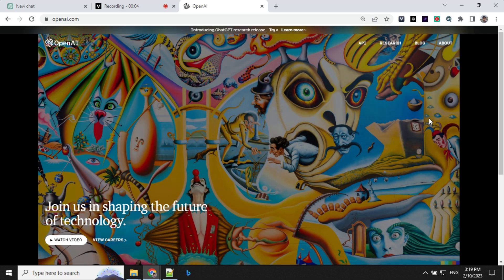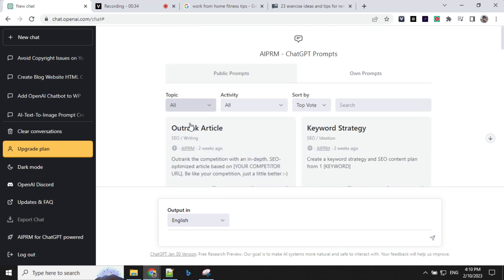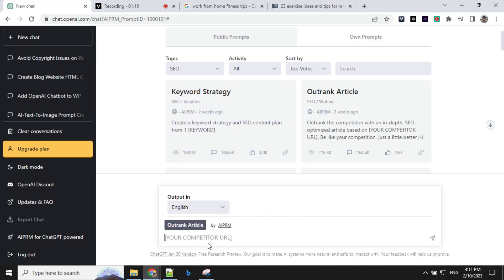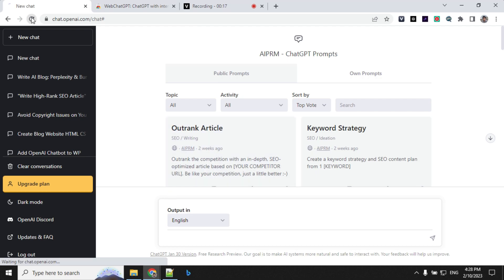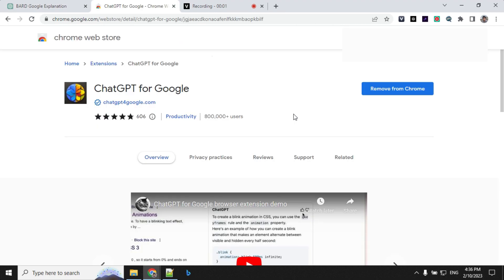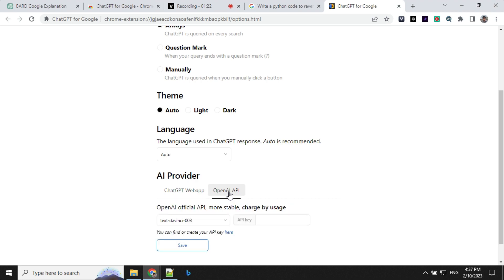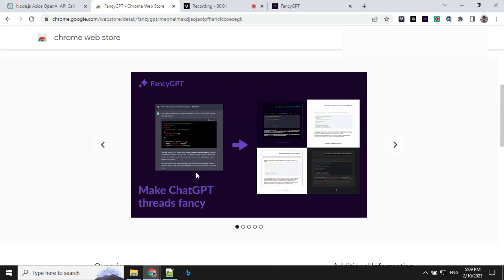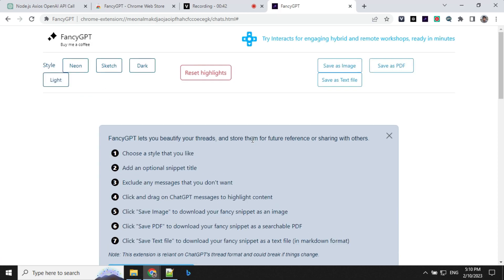5 Super-Powerful ChatGPT Chrome Extension in 2023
In this video we will check the top 5 chrome extension to get the best out of CHAT GPT.

Extension Details

Intro 0:00
First Extension AIPRM 0:11
Second Extension WebCHat GPT  1:31
Third Extension ChatGPT for Google 2:17
Fourth Extension 2:54
Fifth Extension 3:24
Outro 4:00